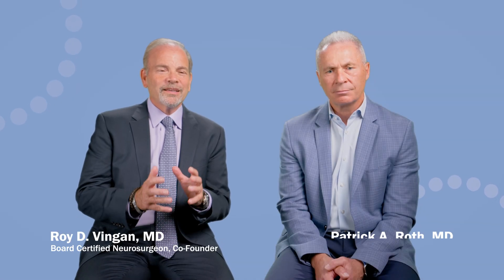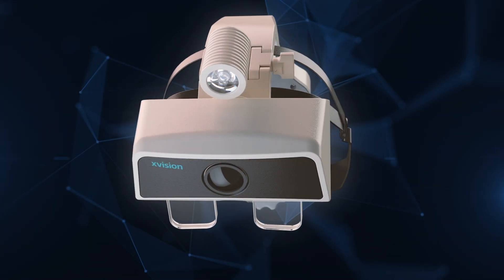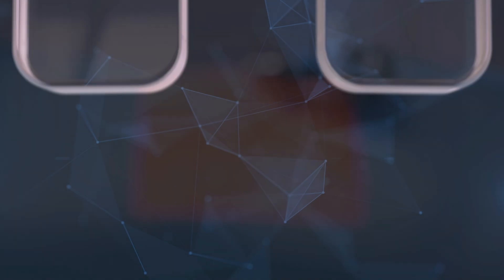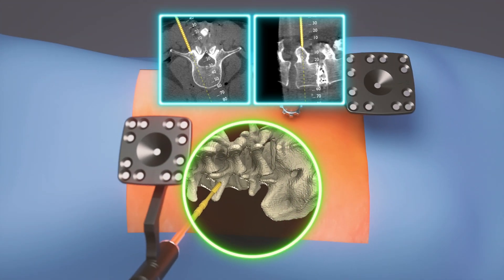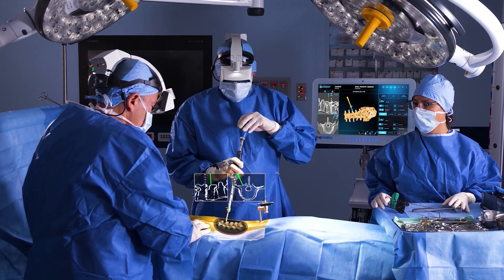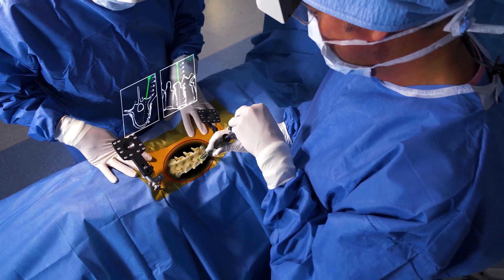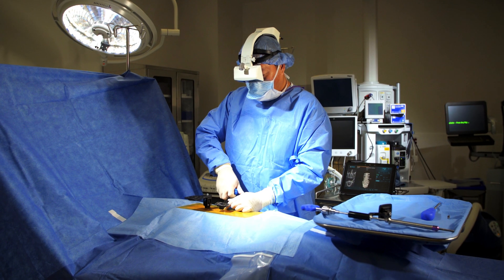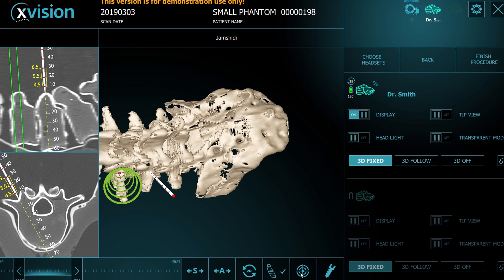NJBS Neurosurgeons Become First Physicians in New Jersey to Use New Augmented Reality Technology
Augmented reality headset gives surgeons “x-ray vision” during procedures for accurate and personalized implant placement while keeping their eyes on their patients

New Jersey Brain and Spine (NJBS) is now offering a new standard of advanced spine surgery to patients state-wide. Two NJBS surgeons have recently become New Jersey’s first physicians to successfully treat patients with new technology, which allows surgeons to see anatomy as if they have “x-ray vision.”

In December 2023, Patrick A. Roth, MD, and Roy D. Vingan, MD, both neurosurgeons and co-founders of the NJBS practice, successfully preformed spine surgeries using the Augmedics xvision Spine System.

The FDA-cleared system is the first augmented reality (AR) navigation system to be used in surgery for both open and minimally invasive spine implant procedures. Nationally, the system has been used to help treat more than 6,500 patients in 24 states. The cutting-edge technology allows surgeons to keep their eyes directly on the patient, lending better visualization, control and accuracy during procedures.

“Augmented reality allows us to advance what we can see inside the spine with pinpoint accuracy to apply various forms of instrumentation in the least invasive way. It is a navigation tool that gives us information in the operating room that is deeper than an x-ray, said Dr. Vingan. “It’s kind of a wow moment, like looking through a telescope and seeing the stars. Suddenly, the world is open to you in a different way.”

The xvision Spine System is different from other available image guidance systems, as it keeps the surgeon’s focus directly on the patient at all times, rather than a distant screen that displays the patient’s anatomy.  The new system is designed to revolutionize how surgery is done by giving surgeons better control and visualization, which may lead to easier, faster and safer surgeries.

The xvision Spine System consists of a transparent near-eye-display headset and all elements of a traditional navigation system. It accurately determines the position of surgical tools, in real-time, and superimposes them on the patient’s CT data. The navigation data is then projected onto the surgeon’s retina using the headset, allowing him or her to simultaneously look at both the patient and the navigation data.

“We are extremely proud to be the first surgeons to offer this amazing technology to residents of New Jersey,” said Dr. Patrick Roth. “The accuracy is phenomenal. In each case we have performed, the accuracy has been right on the money. You get the added accuracy along with tactile feedback. For patients, this means smaller exposures, less pain, and greater precision. It also enhances safety for everyone in the operating room by reducing radiation exposure .”

In minimally invasive procedures, 3D anatomy visualization technology allows surgeons to accurately guide instruments and implants intraoperatively, in real time, while looking directly at the patient. Using the xvision Spine System may also reduce surgeon exposure to radiation during the procedure.

Since the first surgery using the Augmedics technology, New Jersey Brain and Spine surgeons have used the technology with 41 patients.

“We believe that one of the strengths of our practice is that the surgeons have the flexibility to contextualize, improvise, and think outside of the box. We can lean in to advances and provide the very best care available,” Dr. Roth noted.